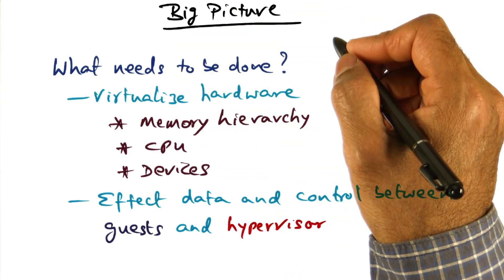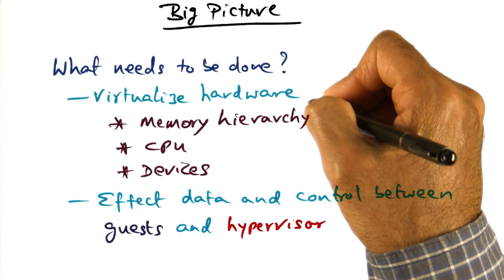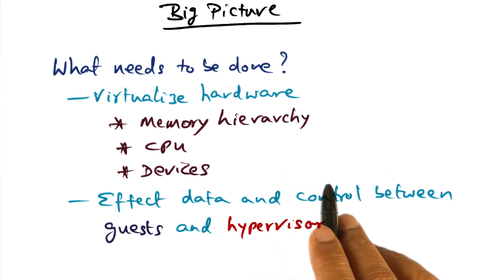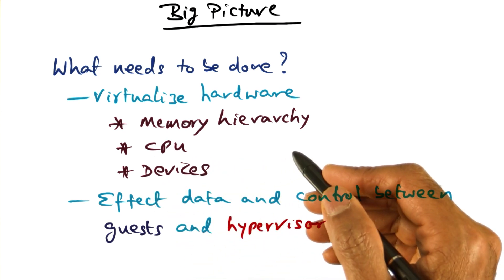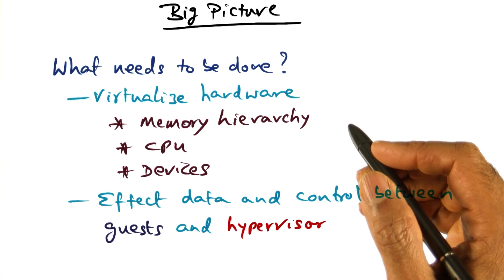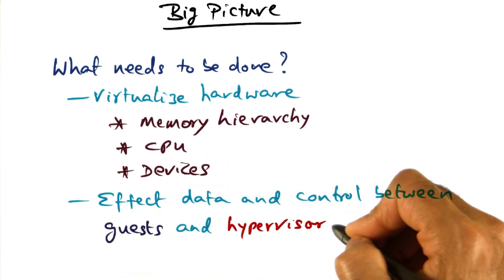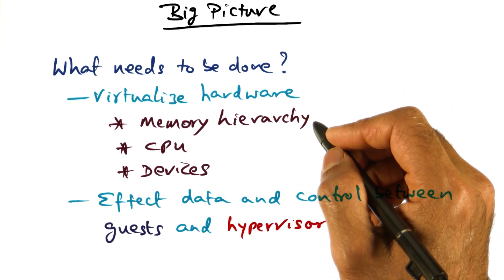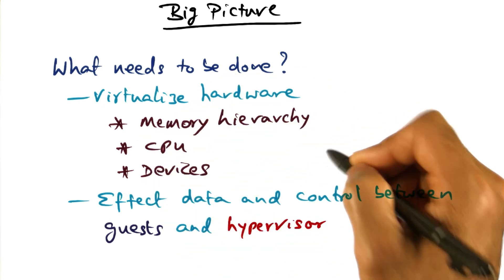Big Picture - Georgia Tech - Advanced Operating Systems